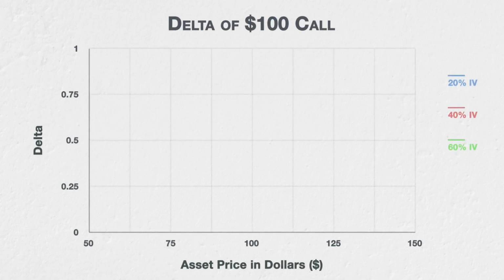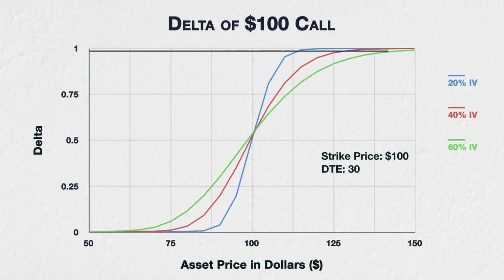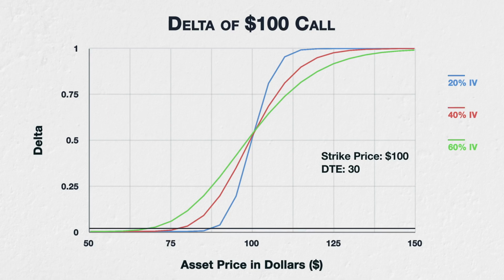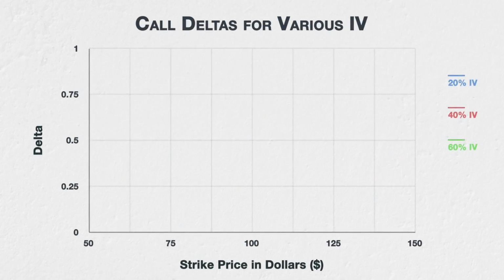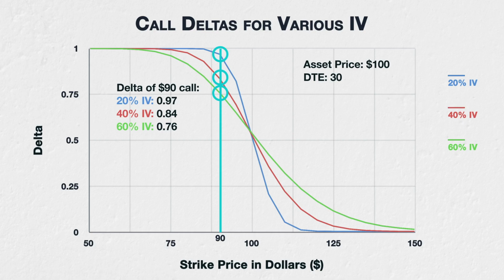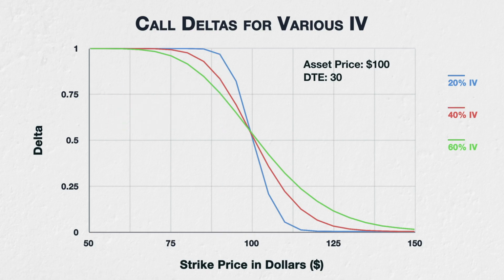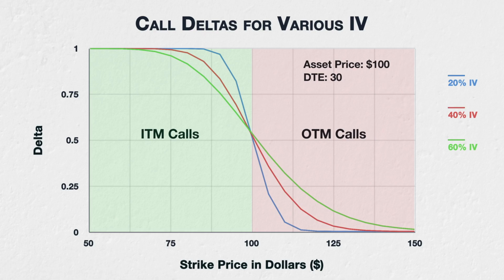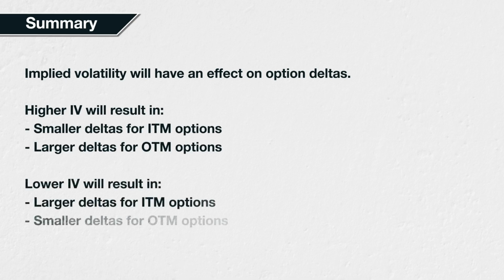8.3 The effect of implied volatility on Delta - Deribit Options Course Basics